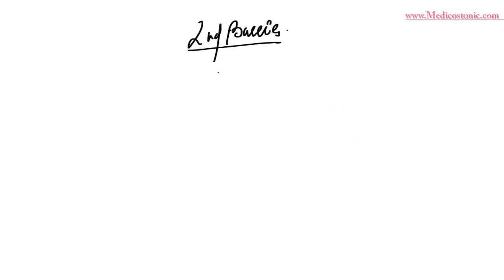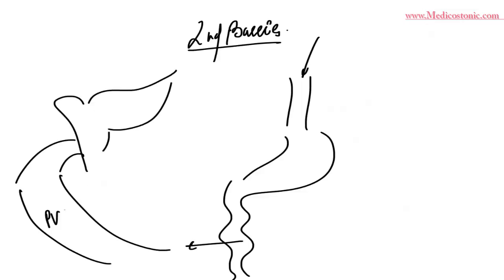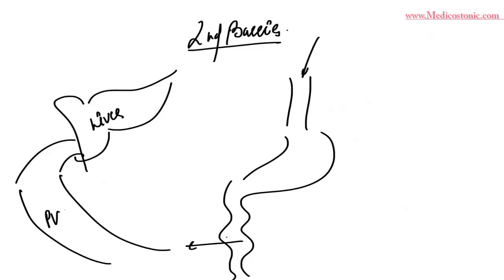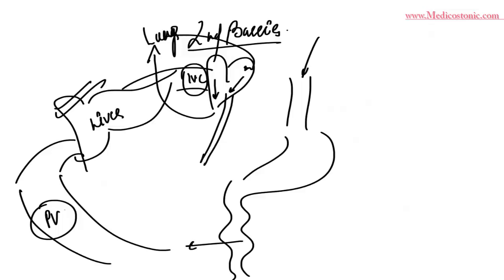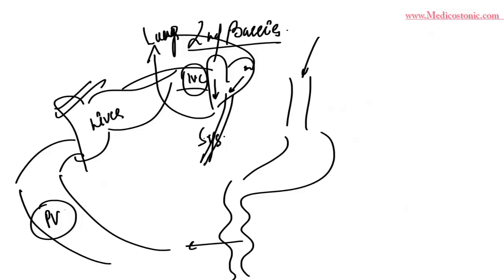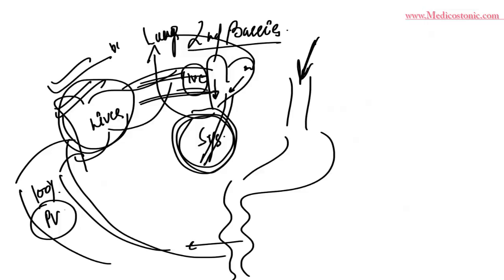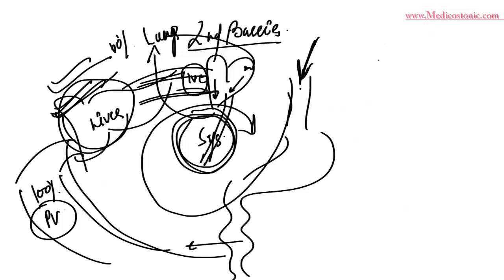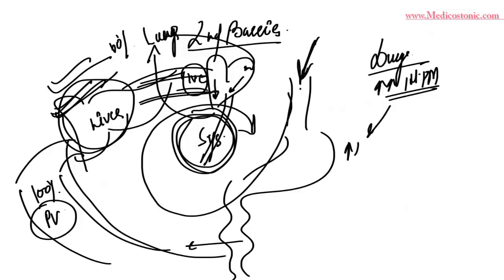First Pass metabolism of Liver| Lesson 2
Summary- 1st pass metablolism is the degradation of drugs in the liver when the dug completes one pass starting from GIT to systemic circulation.
for more of such videos,flashcards,pathology spotters,medical books pdf download links and much more.